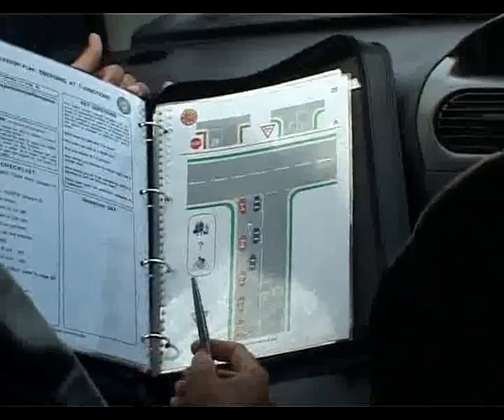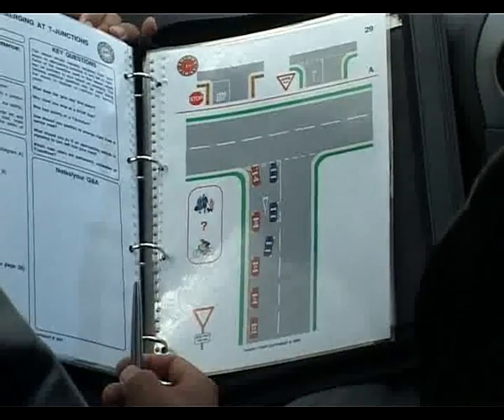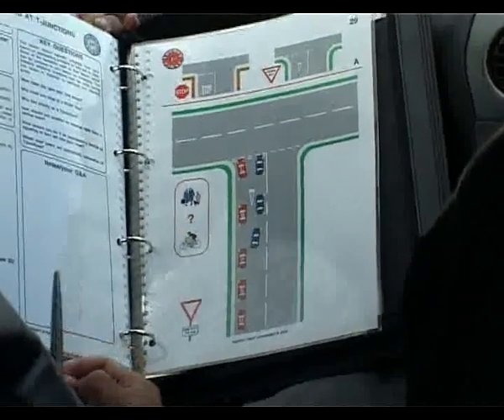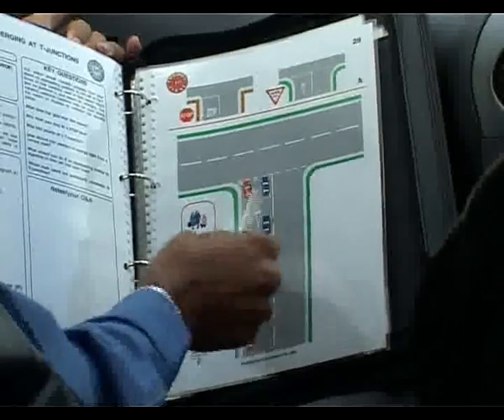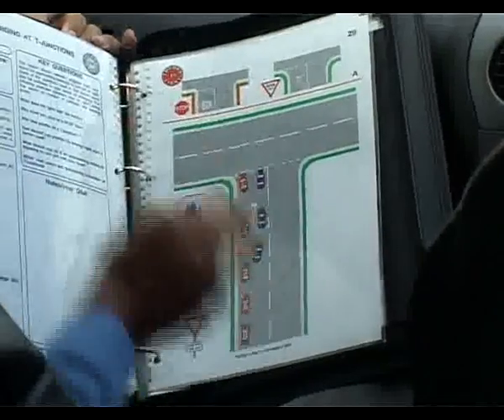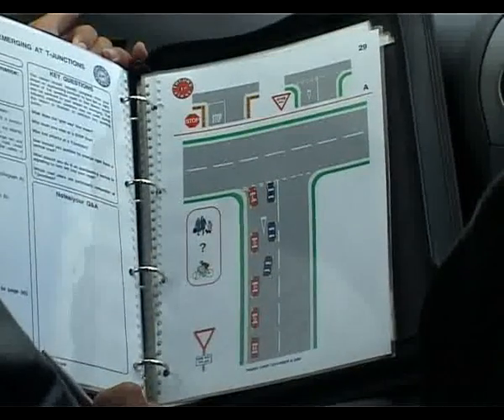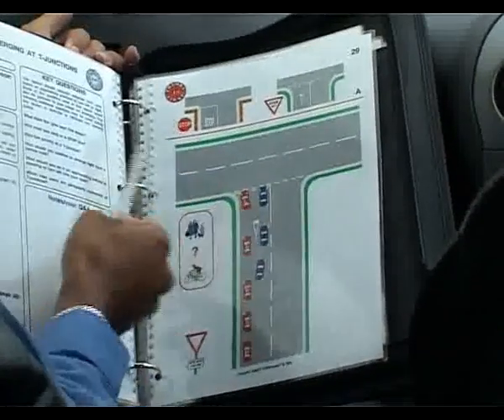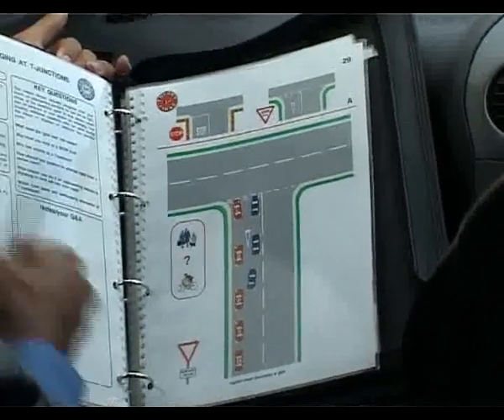Learning to Drive, T Junctions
Use this Video to learn how to approach and emerge from T Junctions, follow the principles and pass your Driving Test first time